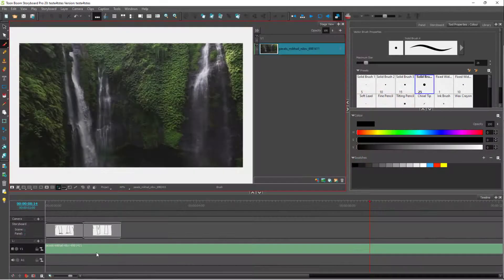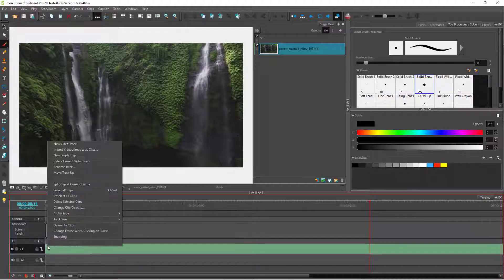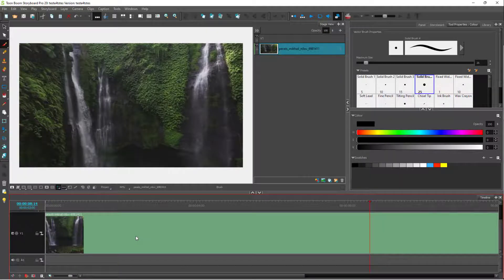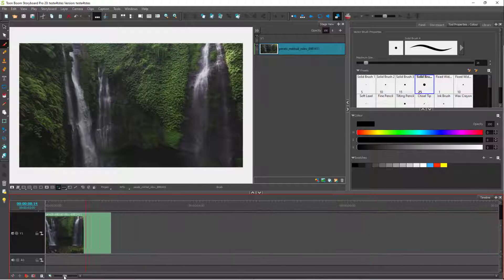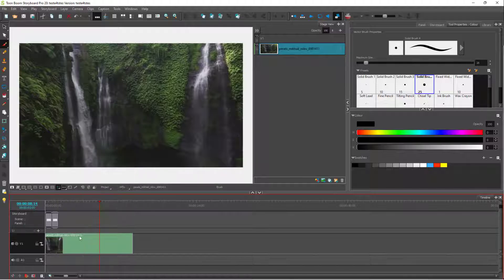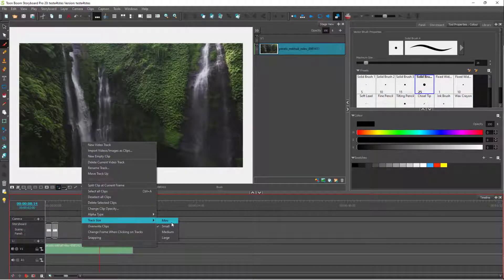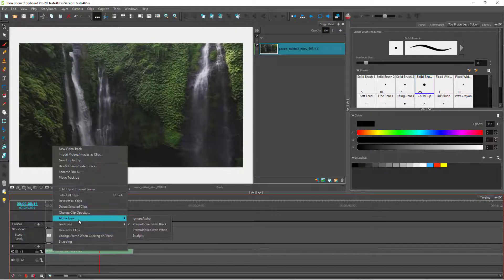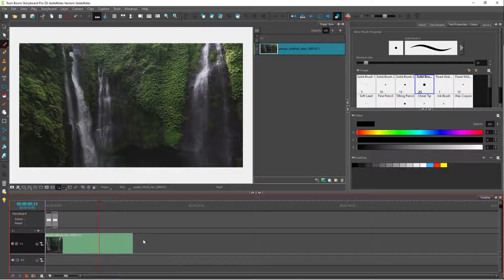Toon Boom Storyboard Pro Tutorial - Lesson 26 - Changing Track Size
In this tutorial, we will be discussing about Changing Track Size in Toon Boom Storyboard Pro.